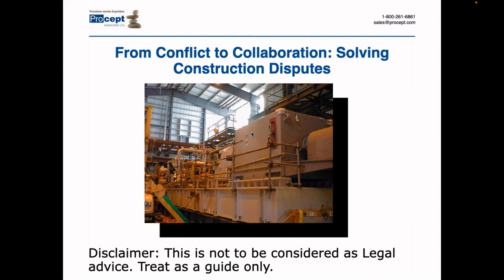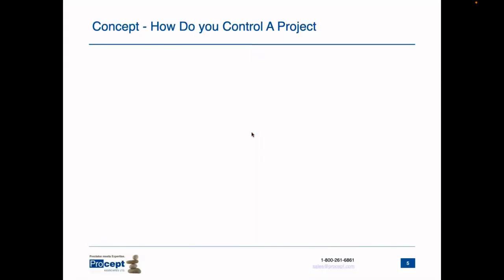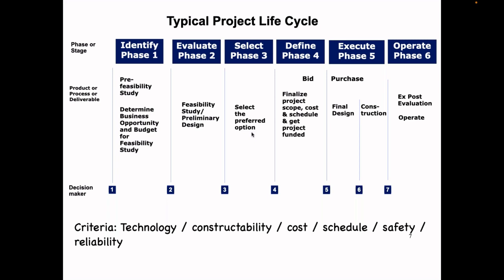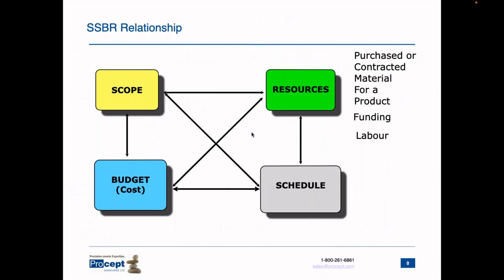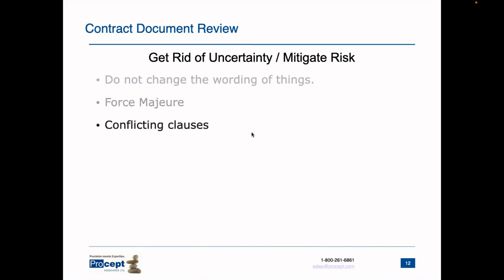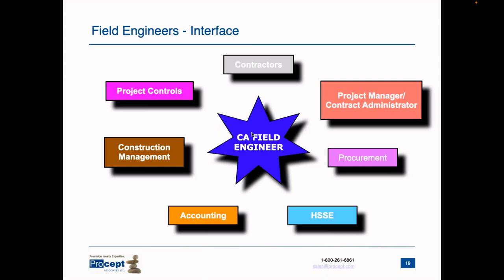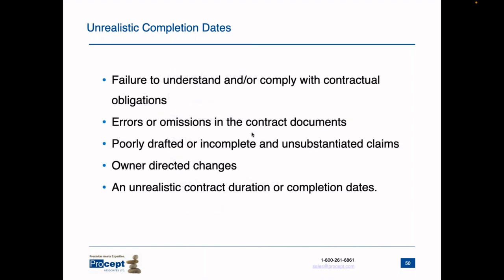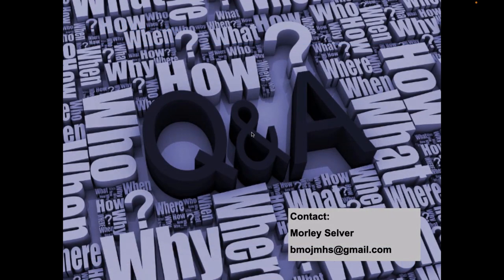From Conflict to Collaboration: Solving Construction Disputes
The complex nature of construction projects, involving multiple stakeholders, tight deadlines, and significant financial investments, often sets the stage for disputes. These disagreements can derail projects, inflate costs, and damage relationships. Identifying and understanding the common sources of these disputes is the first step toward mitigating them effectively. But what are these common sources, and how can construction professionals proactively address them to keep projects on track and within budget?

Don't let disputes derail your construction projects.  By understanding the root causes of common disputes and implementing strategic prevention measures, construction professionals can enhance project outcomes, reduce costs, and build stronger relationships with all project stakeholders. Watch this one-hour webinar by Procept Senior Construction PM Specialist, Morley Selver, and arm yourself with the strategies needed to prevent, detect, and resolve conflicts effectively.

Watch this invaluable webinar and take a proactive step towards smoother, more successful construction projects.